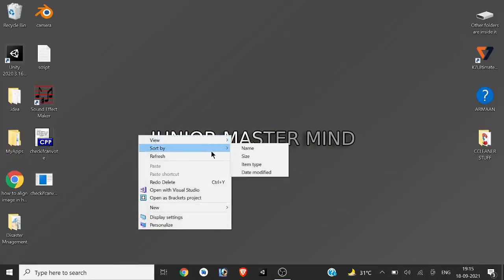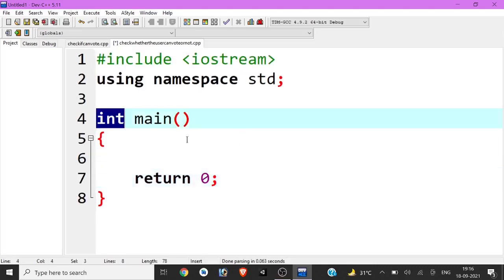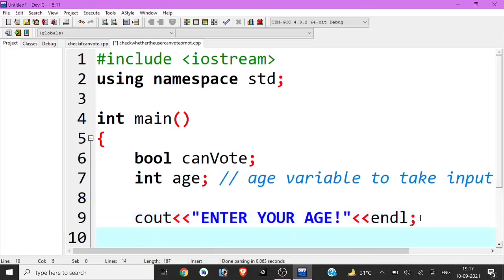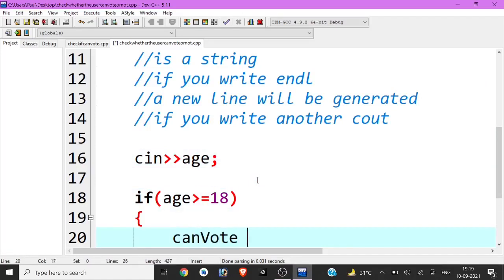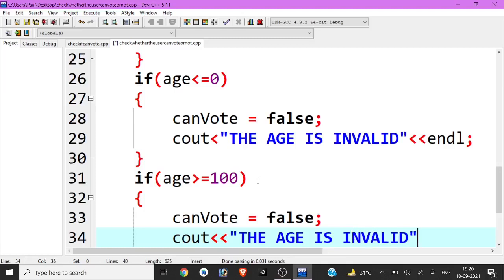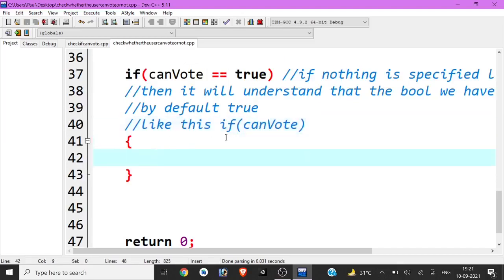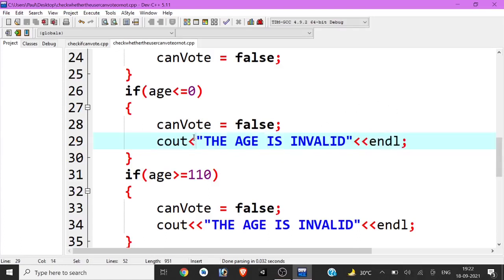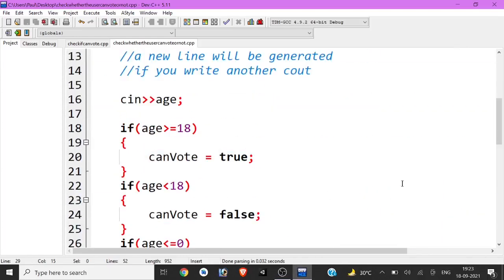How to make a program to check whether the user is able to vote or not in C++ || JUNIOR MASTER MIND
In this video I have told you how to make a simple program in c++ for beginners,to check whether the user can vote or not

this video is not to hurt anyone

if you have any problem regarding content
videos

Thanks